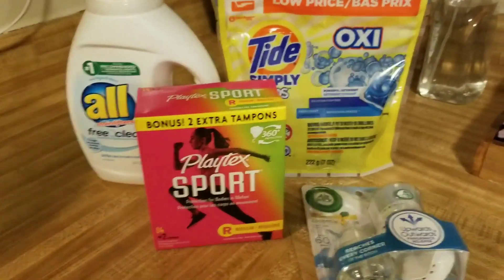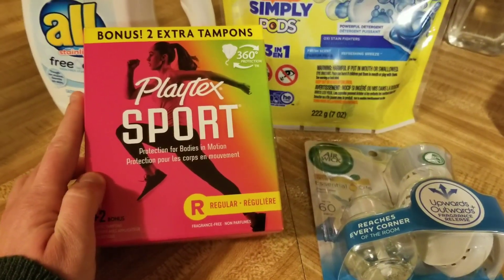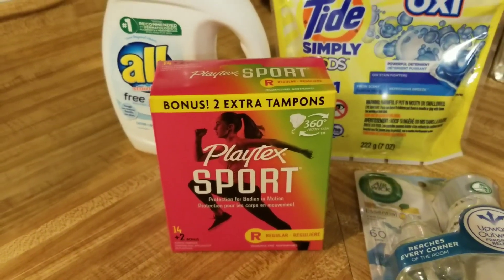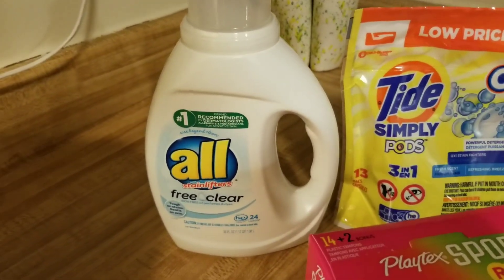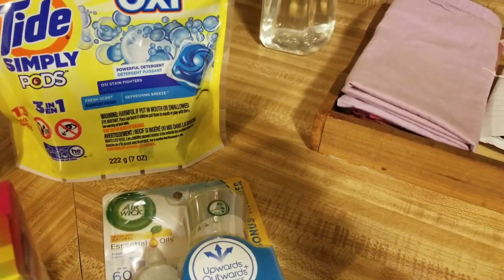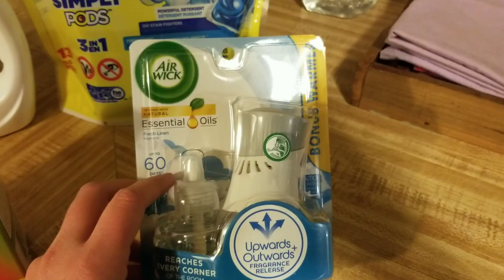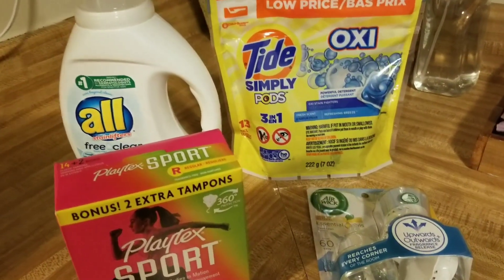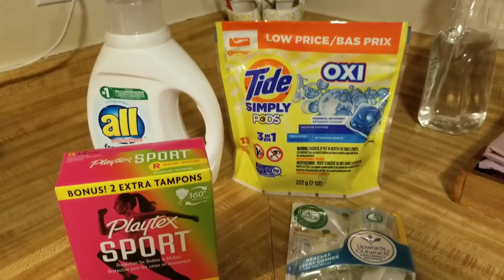Dollar General ALL digital coupon haul | Deals you can do now!